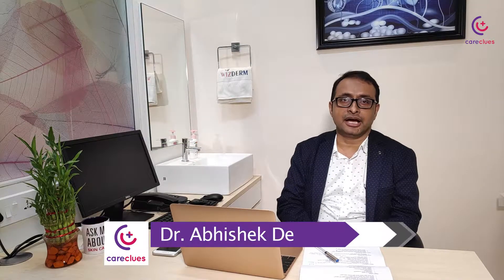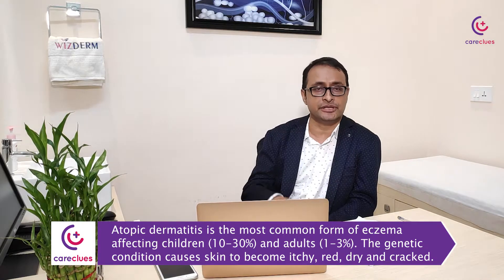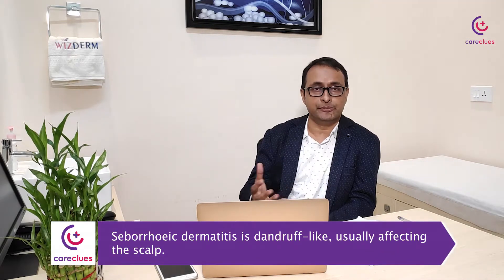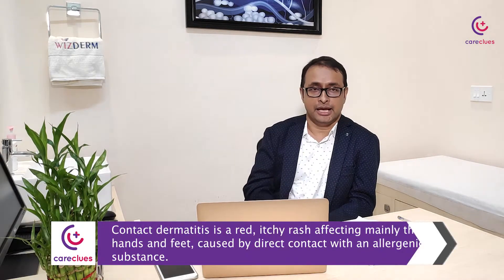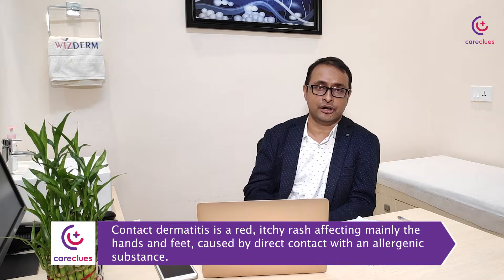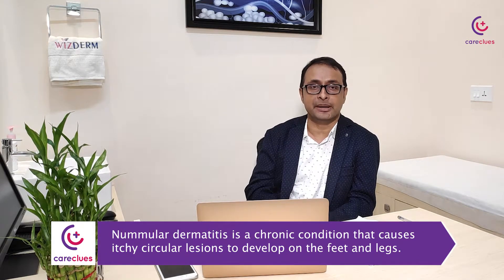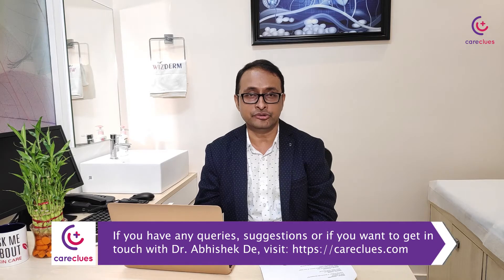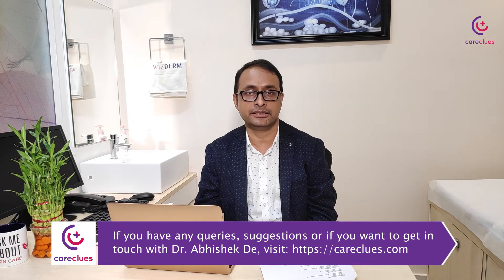Dr. Abhishek De Speaks about the Different Types of Eczema @ CareClues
Eczema is a skin condition that usually causes parts of a person’s skin to become red, itchy and inflamed. There are seven different kinds of eczema, including contact dermatitis and atopic eczema – each with its own set of symptoms and mode of treatment. Knowing about the different types helps with diagnosis and treatment by a certified medical health professional.

For all kinds of skin and hair problems, you can consult Dr. Abhishek De, Dermatologist @